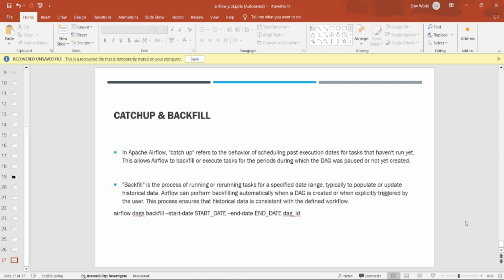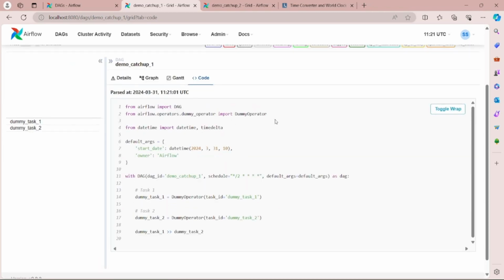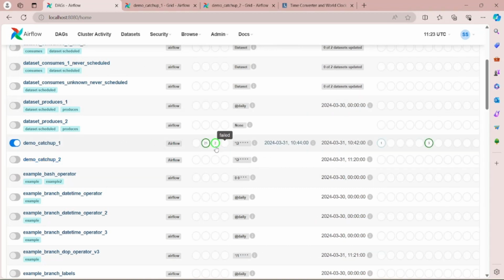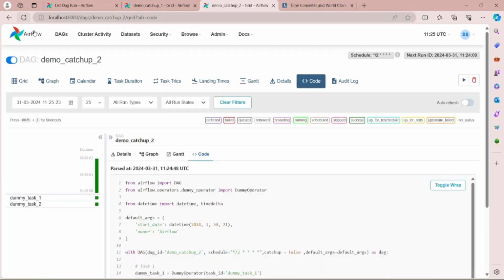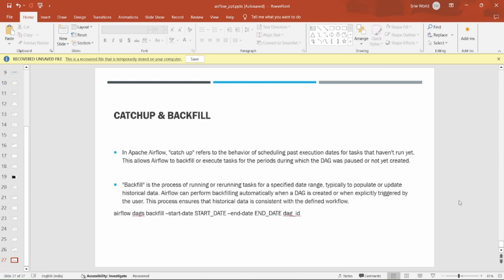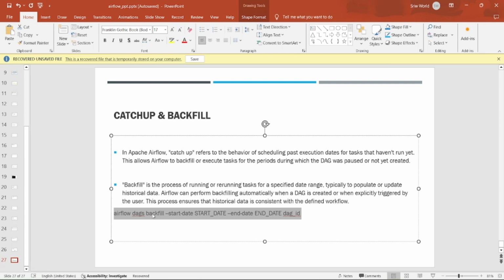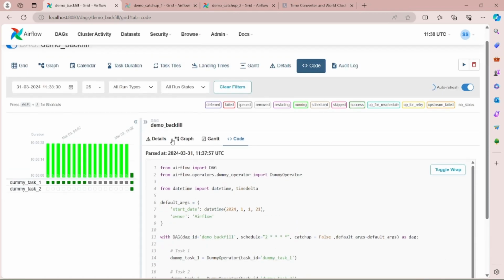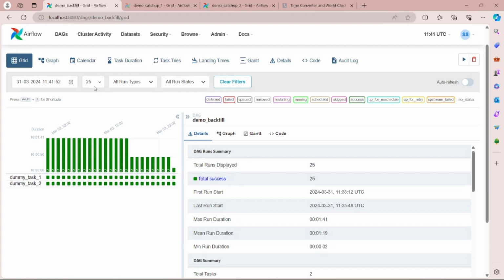Mastering Catchup & Backfill in Apache Airflow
Welcome to our comprehensive playlist on Catchup & Backfill in Apache Airflow! In this series, we delve deep into the concepts of catchup and backfill, providing you with a complete guide and best practices to effectively manage your workflow schedules and historical data processing.

🔄 Understanding Catchup & Backfill: Gain a thorough understanding of what catchup and backfill mean in the context of Apache Airflow, and how they impact your workflow scheduling and execution.

🎯 Who Should Watch?: Data engineers, data scientists, and anyone involved in managing data pipelines with Apache Airflow will benefit from this series, especially those dealing with historical data processing and schedule management.

Join us as we demystify catchup and backfill in Apache Airflow, empowering you to effectively manage your workflow schedules and historical data processing with confidence. Share this playlist with your network to help us reach a wider audience interested in optimizing their Airflow deployments for historical data processing.